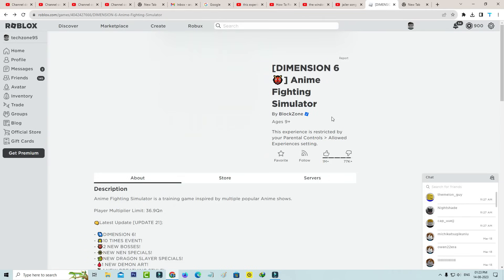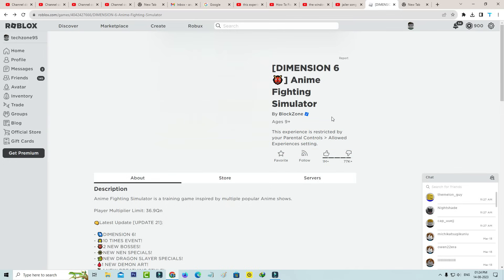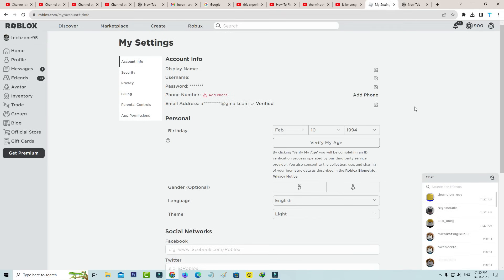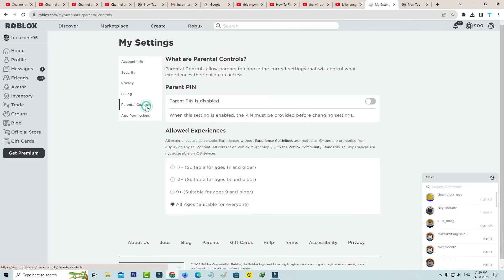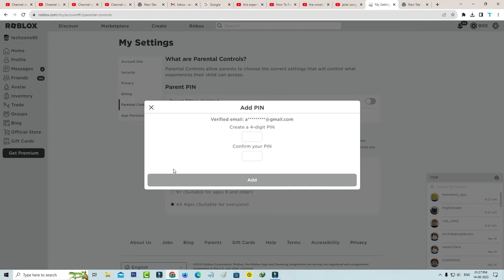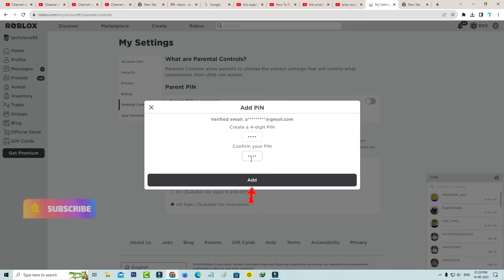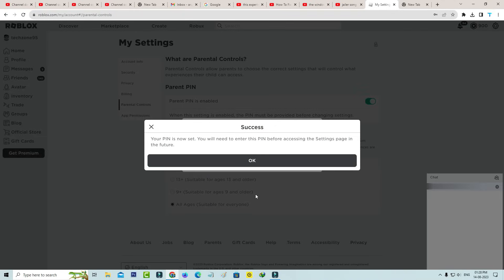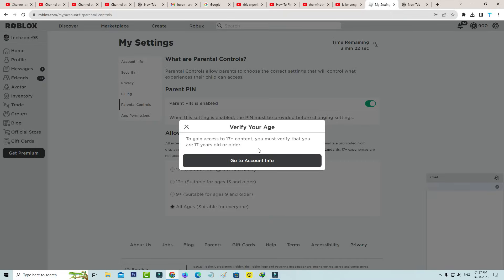Roblox this experience is restricted by your parental controls allowed experiences setting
how to fix this experience is restricted by your parental controls allowed experiences setting.roblox or this experience is unavailable.

If you use this roblox player in your android mobile or ios based iphone and ipad, it shows another type of error message.

But this 2023 released solution also works for windows 11,windows 8 and win 7 based desktop and laptop.

This video has english subtitle at same time you can translate to สอนแก้ ,cách fix lỗi,cara mengatasi,حل مشكلة and hatası cozümü languages.

Today i get the following one error notification while i try to join the one roblox game server in windows 10 pc :

This experience is restricted by your Parental Controls  Allowed Experiences setting.

How to solve roblox this experience is unavailable due to your account settings :

1.One of my subscriber ask to me,what is the meaning of this issue and why this happening?.

2.This is occurs due to parental control settings.

3.So if you like to fix this issue,just goto your settings - Parental controls.

4.Now you can choose "17+ (Suitable for ages 17 and older) from Allowed Experiences section.

5.And then create your 4 digit pin and click to "Unlock".

6.So after you done this processes,and then try to join or play that blox fruits roblox game.

7.So i hope if you follow this simple steps,finally this problem is solved in permanently.